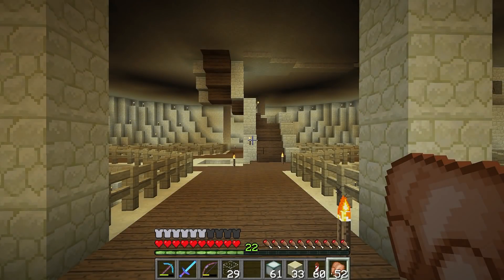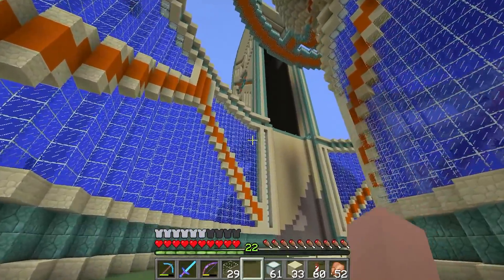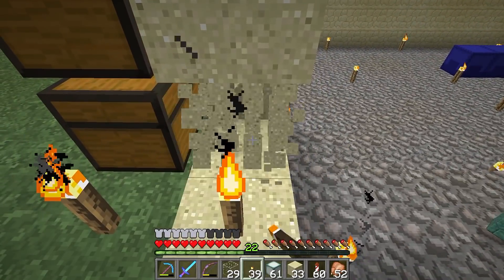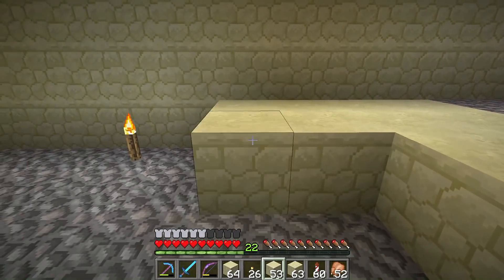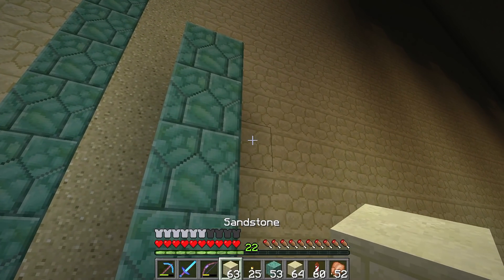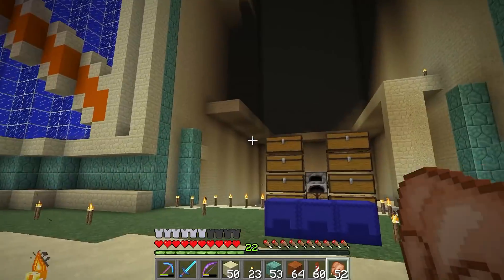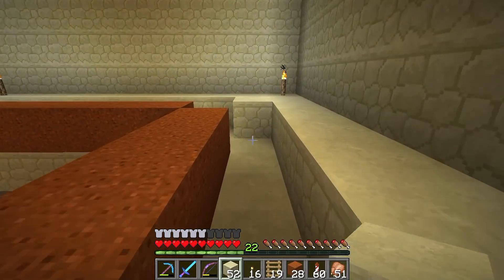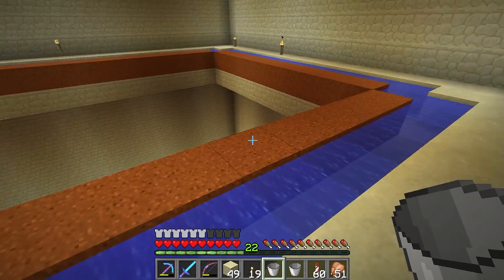Minecraft Down Under | S2 | Episode 142 | Sugar Cane Tower!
Hey guys! It's time to work on the next project in one of the towers! A Sugar Cane farm! Now it's not going to be as big as previous farms I've built, but it'll be good size and require a butt ton of pistons! So today we are going to map it out and figure out exactly how it should be. Are you excited?!

Links

Data's World Stuff

Useful Minecraft Links